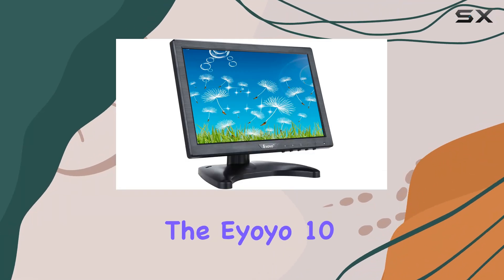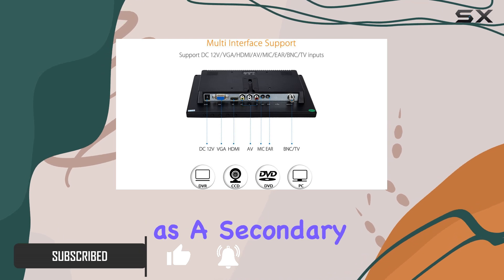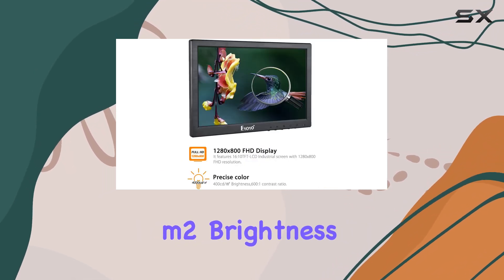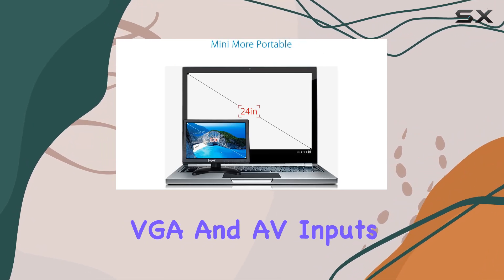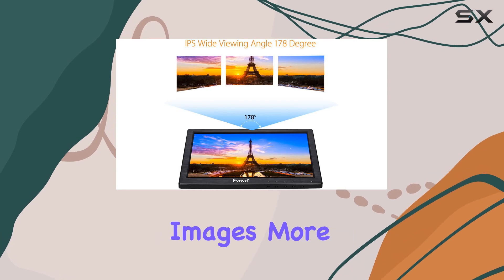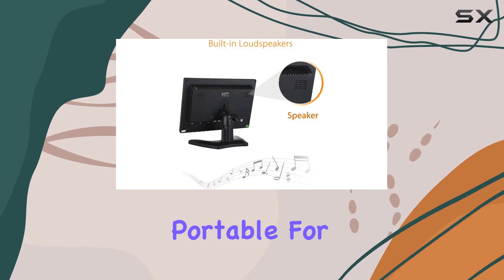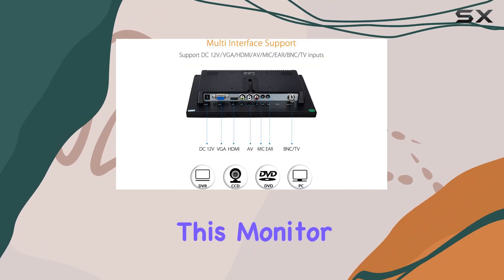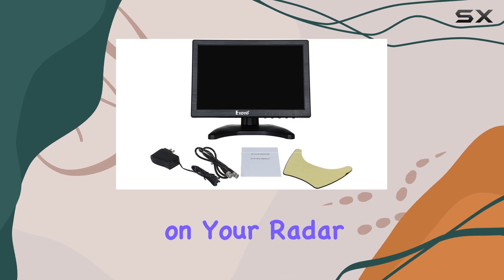reviewEyoyo 10 Inch IPS LCD Monitor 1280x800 Resolution - Best Display for CCTV and PC!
Eyoyo 10 Inch IPS LCD Monitor 1280x800 Resolution - Best Display for CCTV and PC!

0:00 Intro
0:06 Review

Things that we mentioned in this video:
Eyoyo 10 Inch IPS : B072N2YGXN